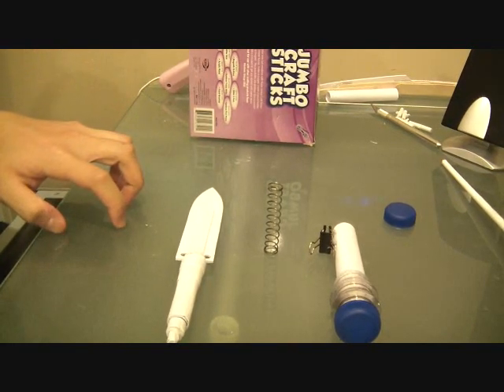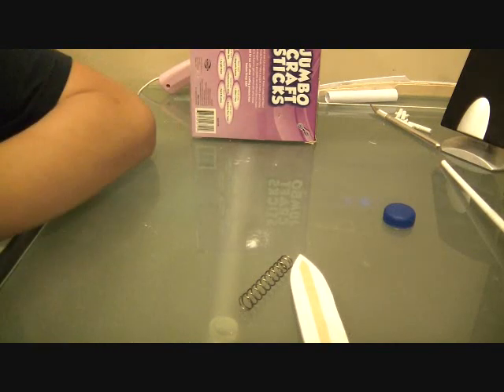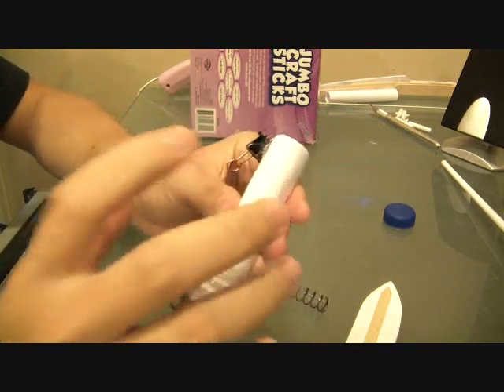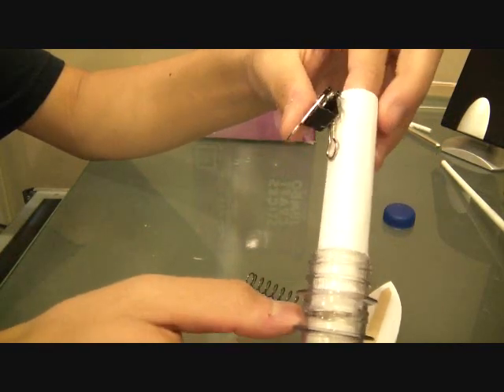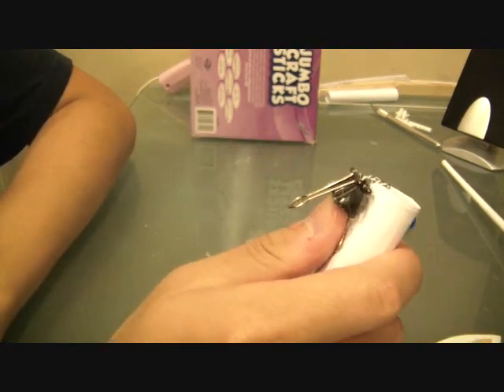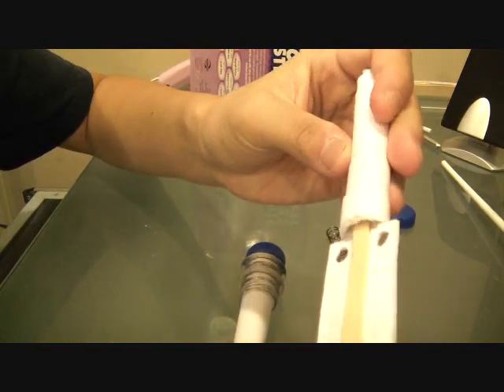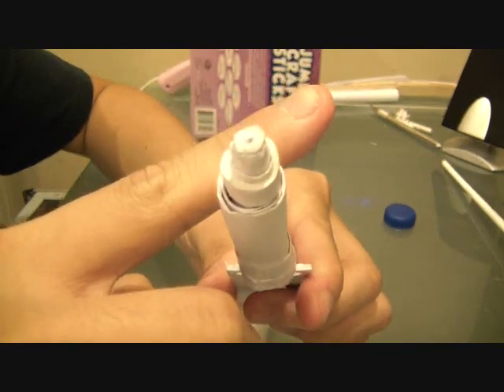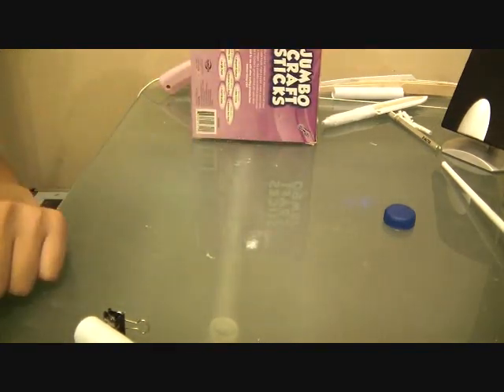Paper Ballistics Knife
Thanks to CoD Black Opts,i just had to make one...